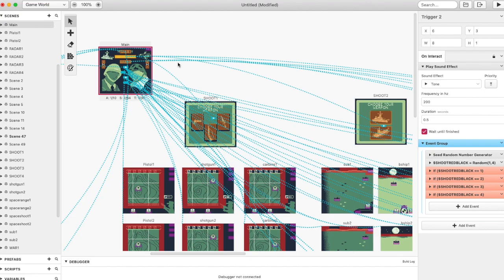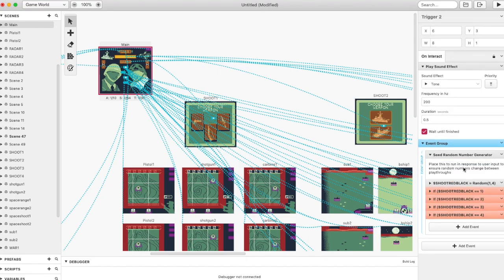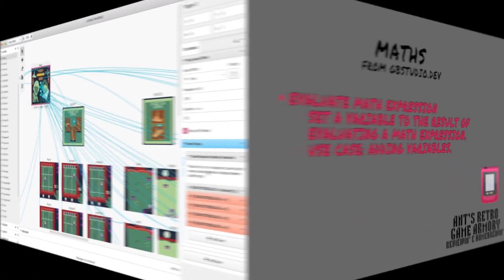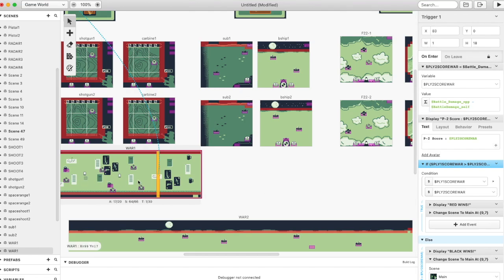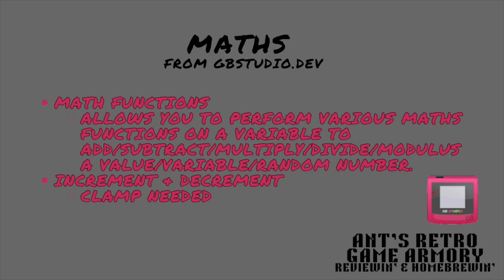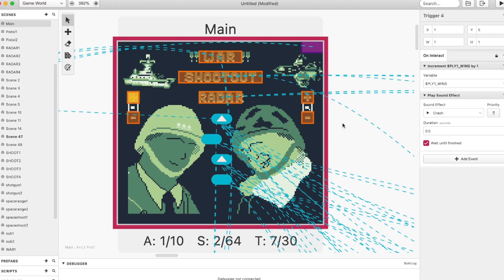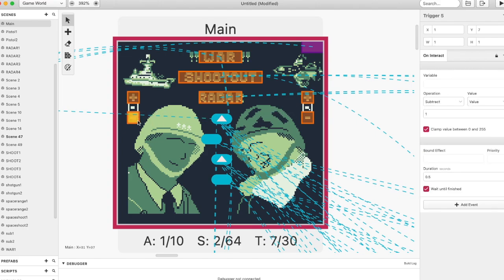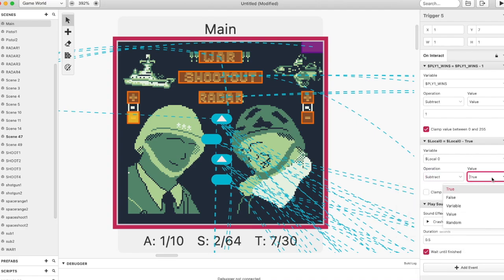GB Studio Tutorial | Math Functions and Expressions | Examples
Today I cover the math functions in GB Studio. This was a game changer when creating my retro style games in this software. Whether its keeping track of points, controlling your heads up display variables, or time, this is a super important function for game developers. `

In this Building Block,  cover the textbook definitions from GBstudio.dev as well as look at some examples within GB Studio.